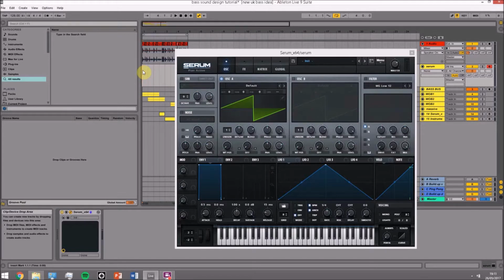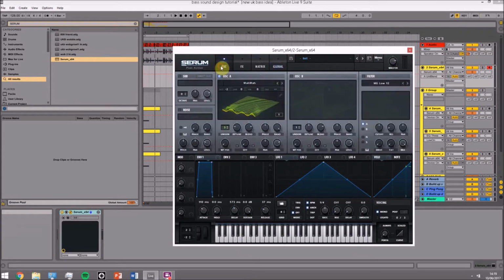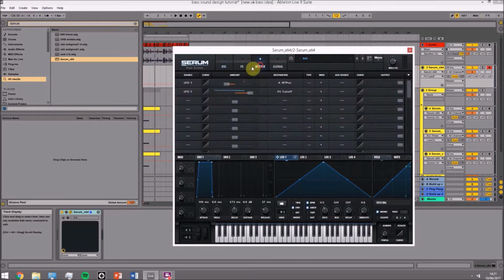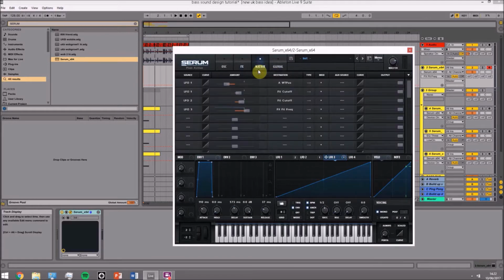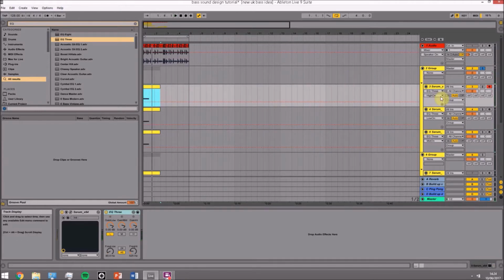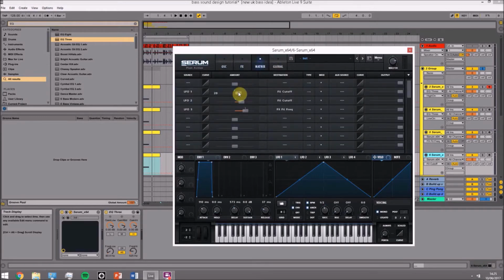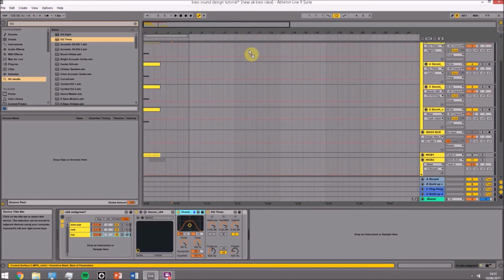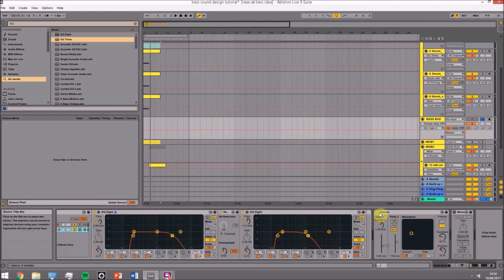UK Bass Sound Design | Ableton Live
I show you how to create a growly, textured bass in Serum and Ableton Live.